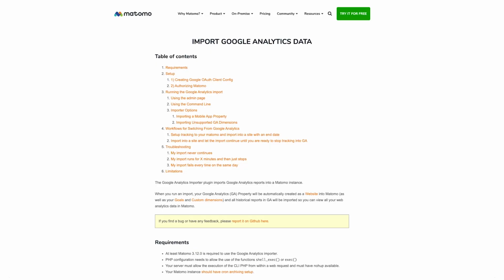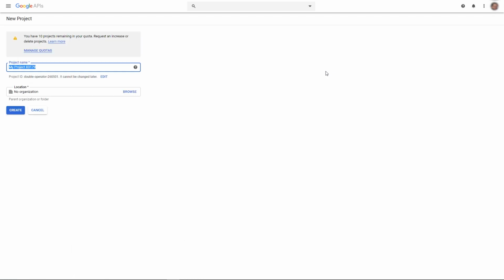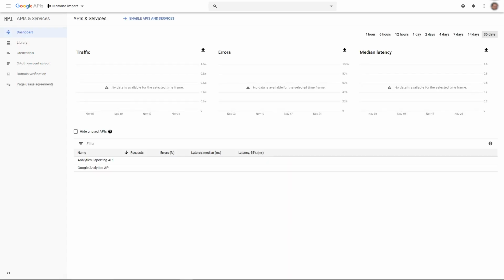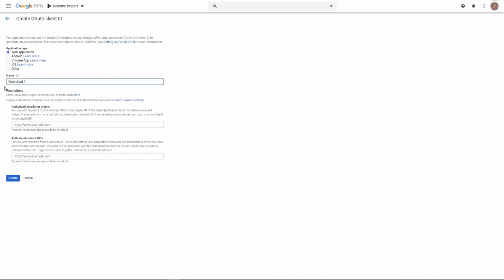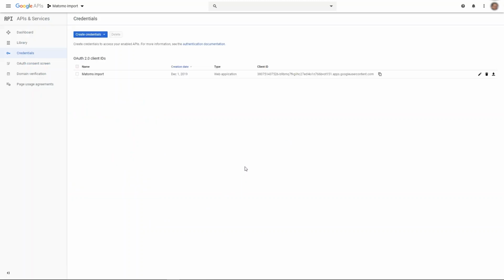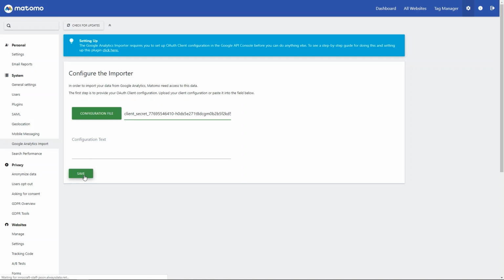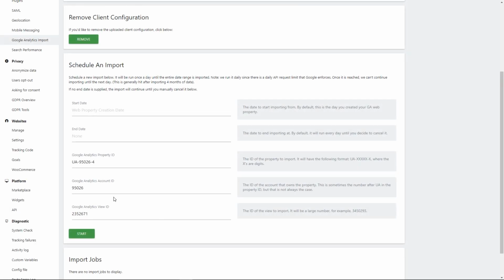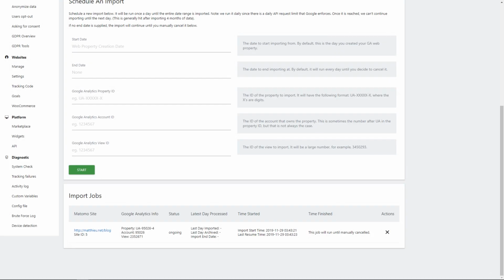Matomo Analytics - Importing Google Analytics data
With the Google Analytics Importer plugin, you can import your historical reports from the Google Analytics API into your Matomo account.

So you can take full advantage of the benefits that come with switching to Matomo; like 100% data ownership, no data sampling in your reports, added features, and protection of your user’s privacy; { without losing all the valuable data and insights you’ve accumulated over the years with Google Analytics.